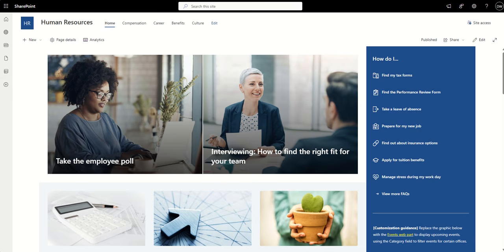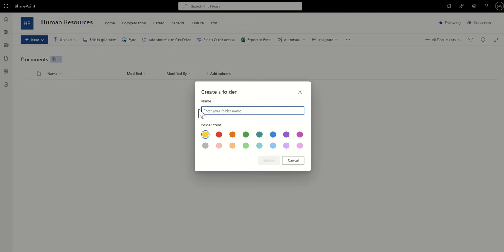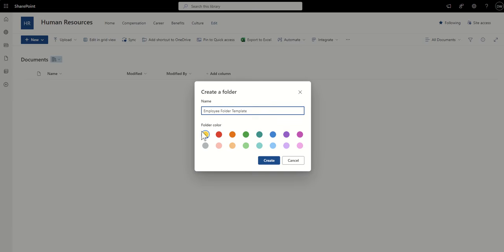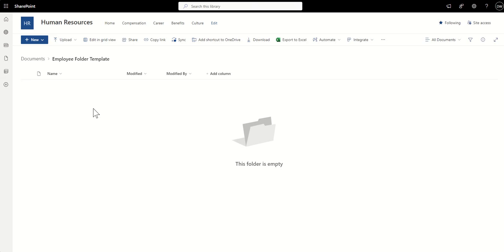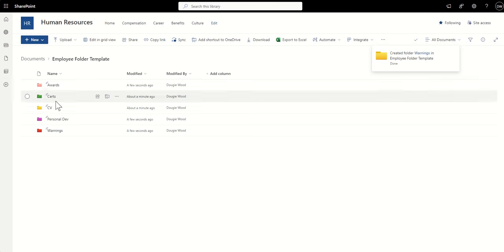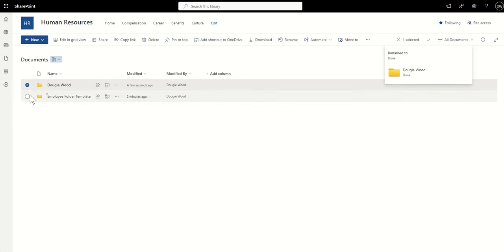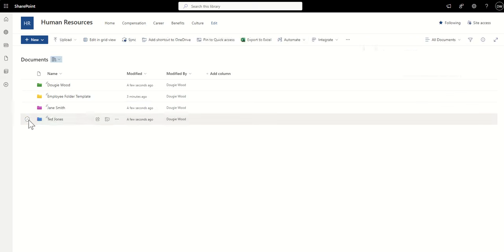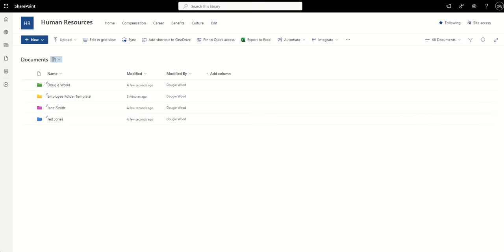Create SHAREPOINT Folders Like a Pro!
Learn how to organize your SharePoint environment like an expert. This detailed guide covers essential tips for creating and managing folders in SharePoint. Whether you need to create a SharePoint site for projects, understand how to create a folder in SharePoint, or learn how to create a subfolder in SharePoint, this video has you covered.

We provide step-by-step instructions on creating a new SharePoint folder using Teams, adding a folder in SharePoint, and even creating multiple folders at once. Discover how to create bulk folders, use advanced folder organization techniques, and streamline your workflows.

If you're managing a team, we’ll also show you how creating a new folder in a team can simplify collaboration. Whether you’re looking to create a SharePoint site, a subfolder, or learn how to create a site in SharePoint, this video provides clear and actionable insights.

Master folder management today and enhance your SharePoint experience!

00:00 Intro
01:02 How to create a SharePoint folder
01:44 How to color code a SharePoint folder
05:56 How to share a SharePoint folder
06:28 Subscribe